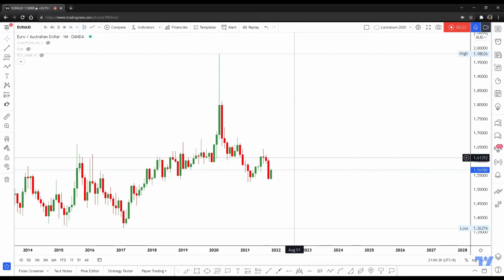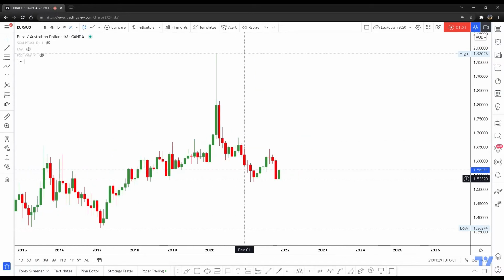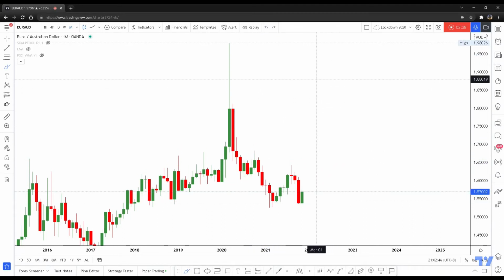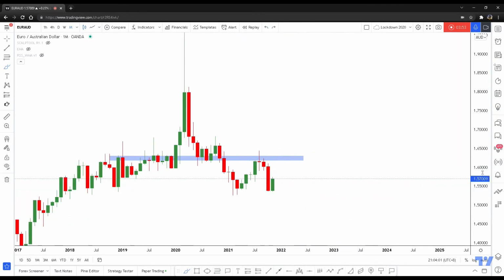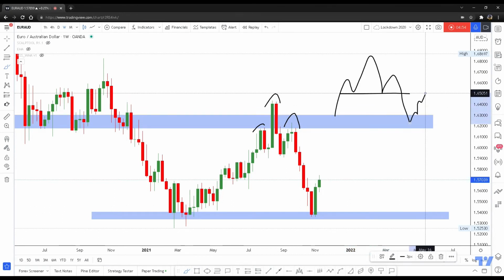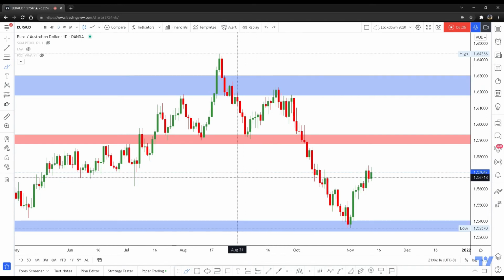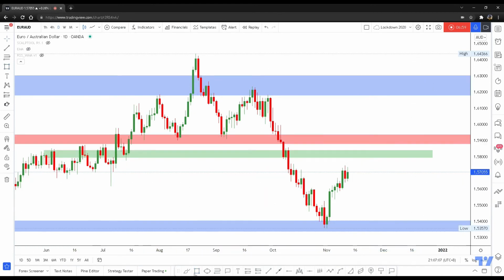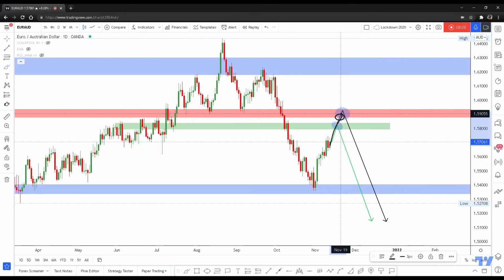EURAUD - Will it Crash!??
Hello Fellow Traders, Its been a while since i made some updates here!!

Here is a NEW Full Video Explanation Analysis For EURAUD .

The Best way to follow my Analysis is if the following conditions apply.

Conditions -
1. Wait for the Market to Show you some Rejection / Confirmation / Direction
2.Wait for confirmation(Price Action Confirmation Aka . Pinbar , Bullish or Bearish engulfing / Break of structure Aka Support Or Resistance)
3.Do your Own analysis! (Draw Trend Lines / Support & Resistance Zones / SND )
4.Always Use Risk Management (Risk 1% of your capital)
5.Entry Should be Made on The 4H Timeframe (Only if you have Confirmation)
6.Trade at own risk.

Let Me know if you have any Questions or Comments Below!
Happy Trading & Goodluck!

See You in the next Analysis!

✅ Top lessons about trading. It will be useful for everyone who wants to learn how to make money trading ➡️
Programs:
Every Trader needs it:
1. Trustful FX broker, FCA regulated - ​
3. TradingView: 30USD bonus for registration.
Write here, If you have any questions, propositions, offers or you would like to cooperate.  ➡️➡ Use FB or telegram
Best trading community. Free technical analysis, forecast, signals, education... Join NOW ➡️